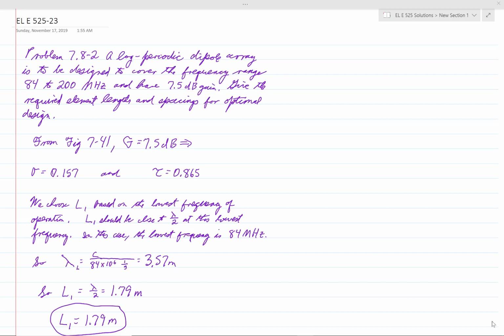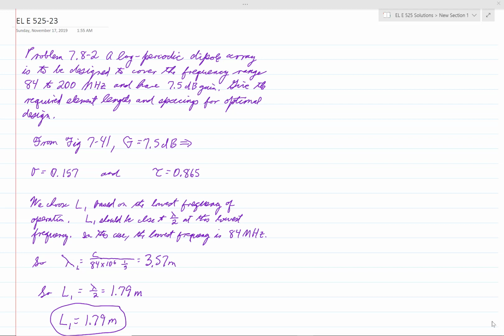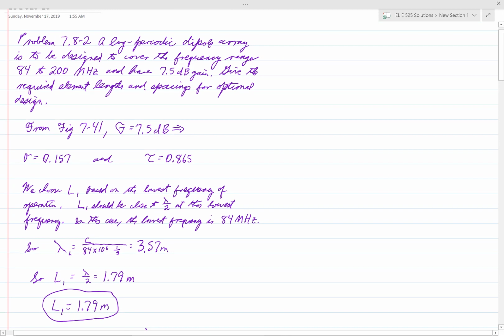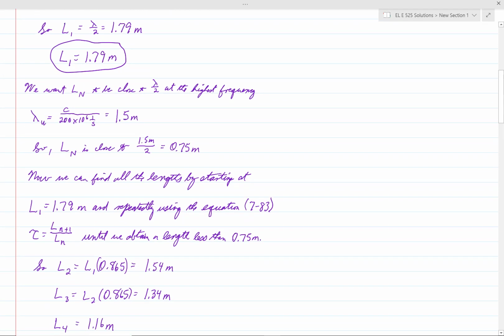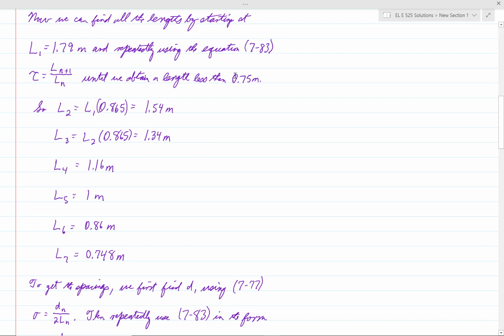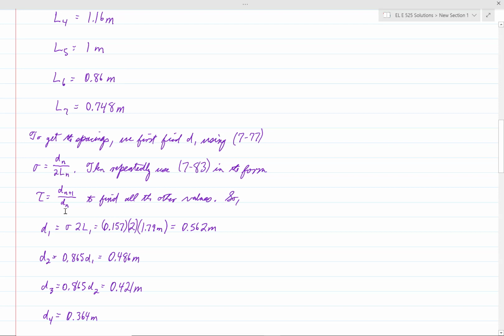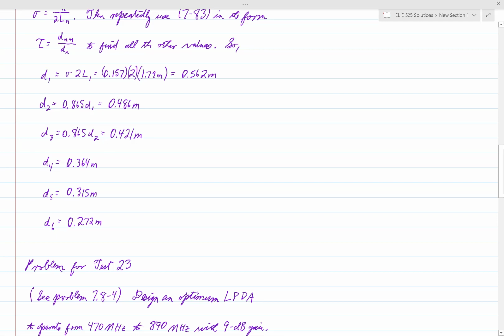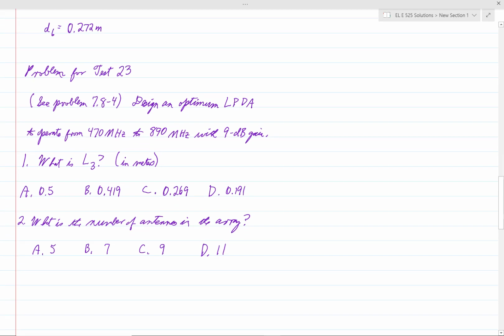EL E 525-23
LPDS